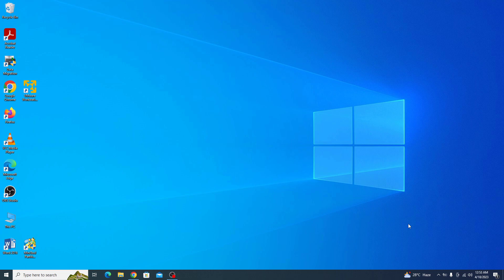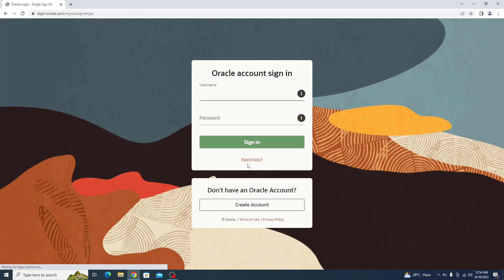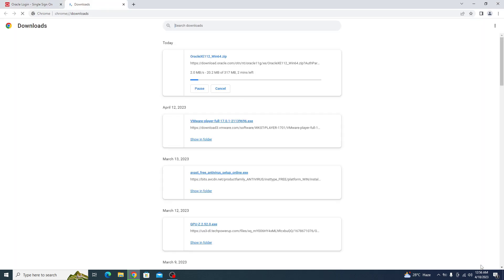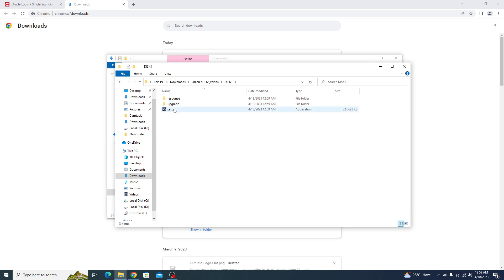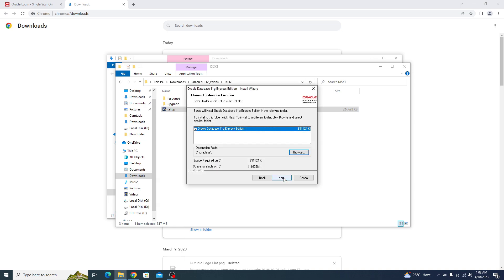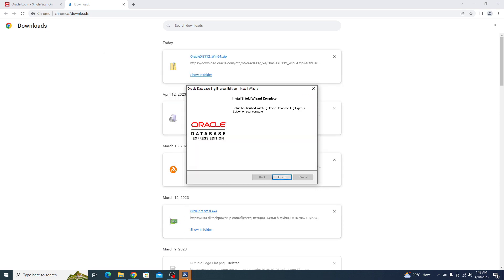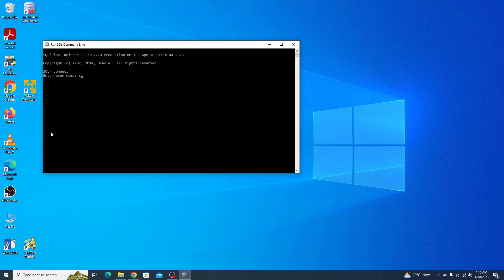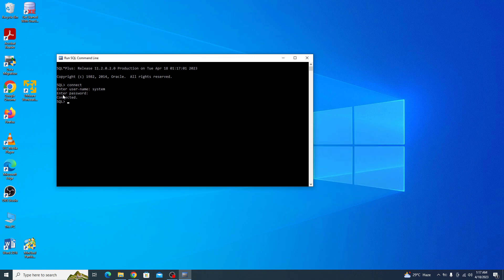Oracle 11g Installation on Windows 10 64 bit | Step by Step Guide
This video guides about how to install oracle 11g on Windows 10 64 bit.

To learn how to download and install Oracle 11g on a PC using Windows 10 64 bit version, simply follow the steps as shown in this guide.

Oracle 11g is a popular relational database management system used by many organizations around the world.

It is commonly used for managing critical business applications, such as online transaction processing (OLTP), data warehousing, and business intelligence.

The first step is to download Oracle 11g from official Oracle website. Download Link given below.

Click on Download Link next to Windows 64-bit version.

Oracle 11g Installation is a simple process, just follow the on screen instructions to complete the process.

So that's how you can download and install Oracle 11g on your Windows 10 64 bit computer (PC).

Chapters:
0:00 Introduction
0:17 How to Download Oracle 11g
1:24 How to install Oracle 11g on Windows 10 64 bit
2:41 Verify Oracle 11g Installation
3:25 Conclusion

Cheers :)